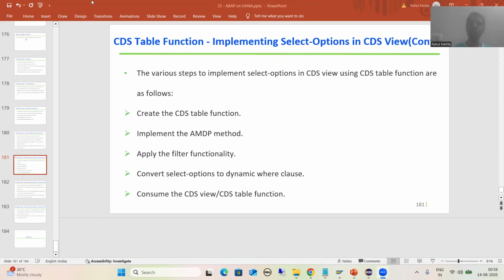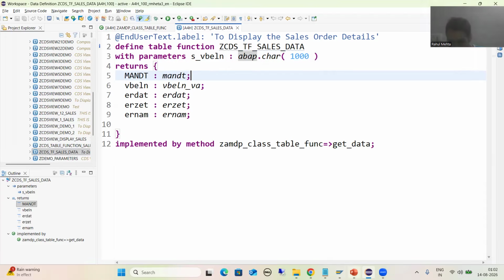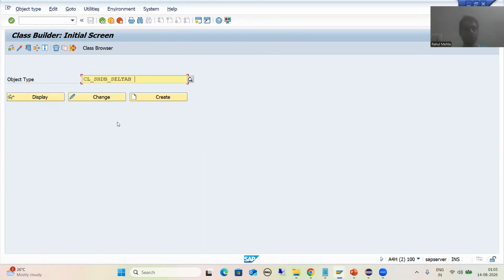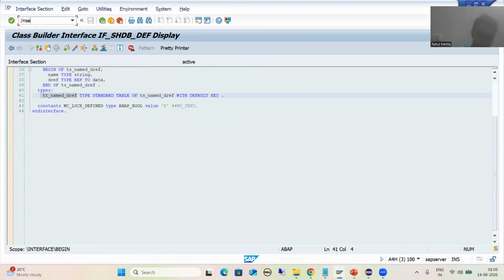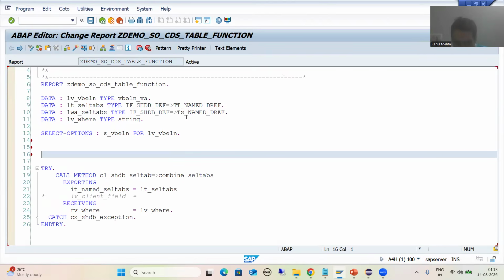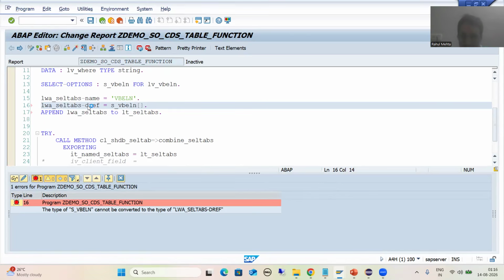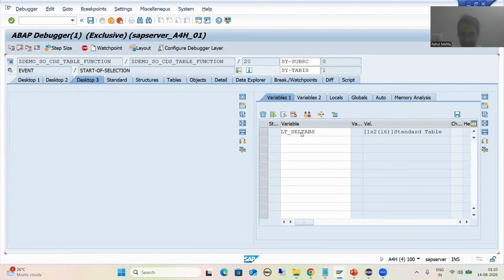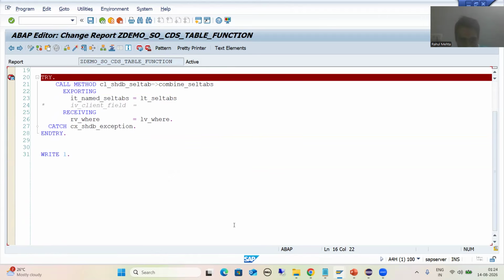78 - ABAP on HANA - CDS Table Function - Implementing Select-Options in CDS View Part6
-Practical demo of 4th step - Convert select-options to dynamic where clause.